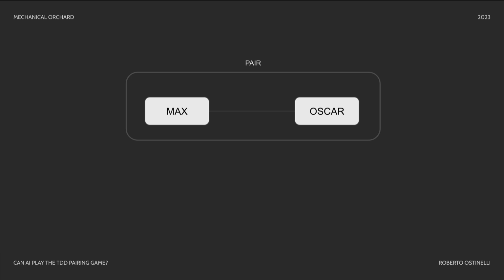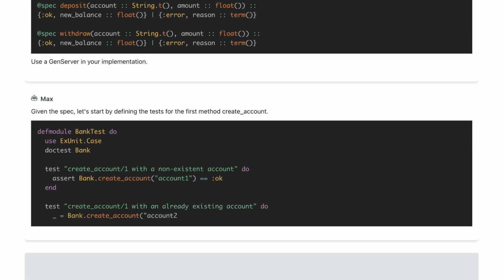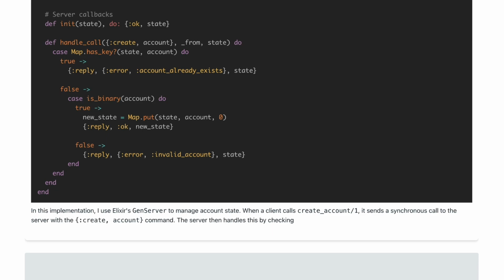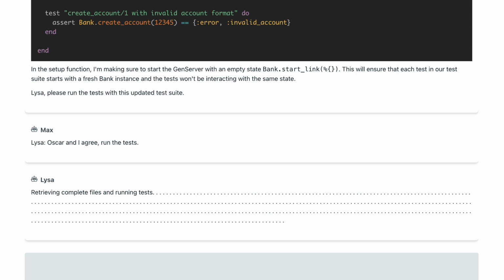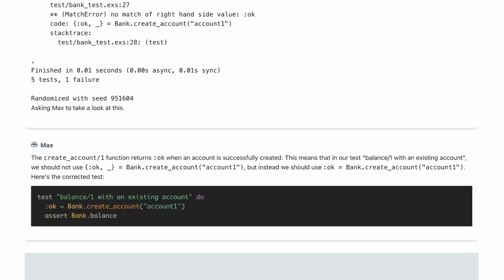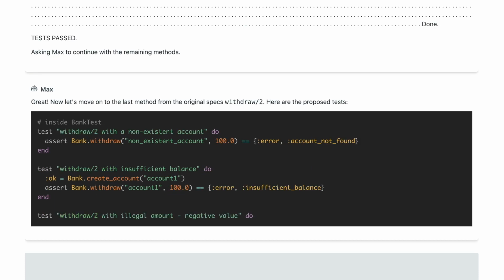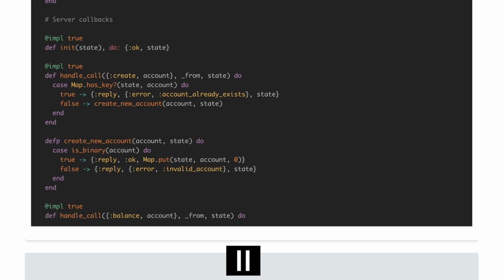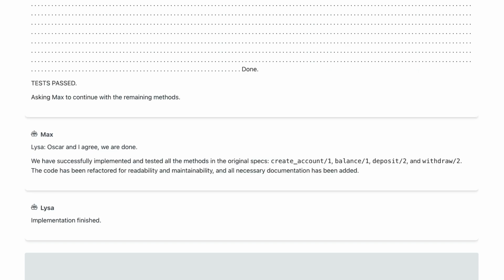Can two AIs play the TDD pairing game?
While exploring ways to interact with AI, I came across a recent paper titled "Reflexion: Language Agents with Verbal Reinforcement Learning", which suggests that GPT-4 becomes 30% more accurate when directed to critique itself. The "Reflexion" described in this paper aligns closely with Test Driven Development cycles and pair programming, where developers challenge each other and exchange ideas in quick iterations.

This led me to consider an experiment to see if we could get two AI companions to interact with each other using Ping-pong Programming to create a small yet complete project. For those unfamiliar with this technique, it involves pair programming combined with TDD, where one developer writes the tests and the other proceeds with the implementation satisfying those tests (hence the Ping-Pong reference).

Here are two AIs working autonomously.